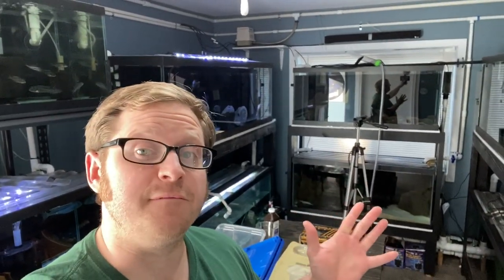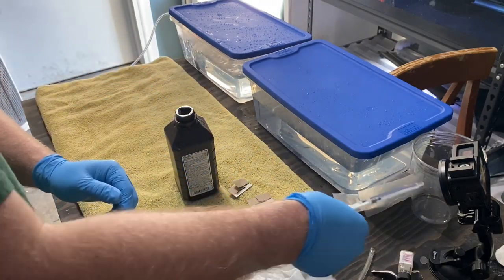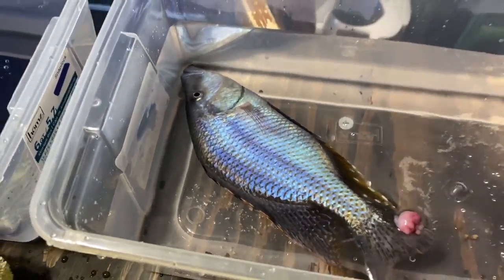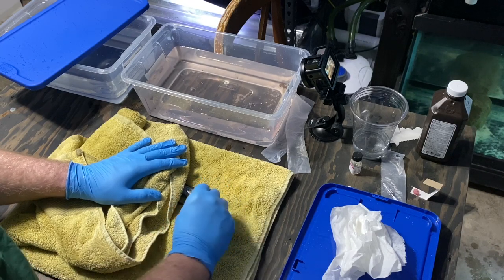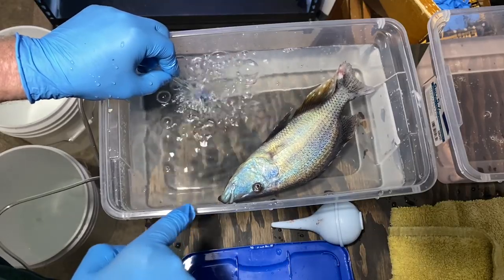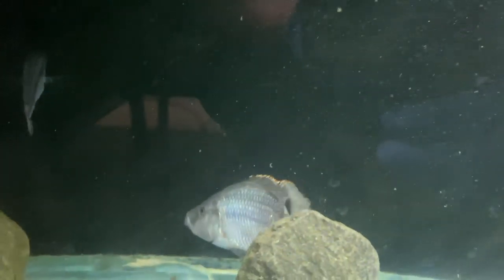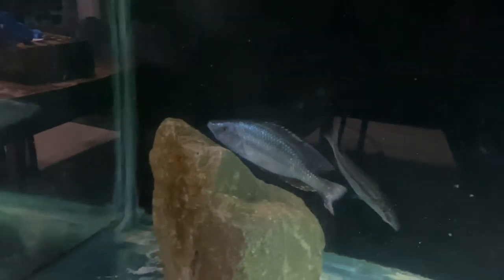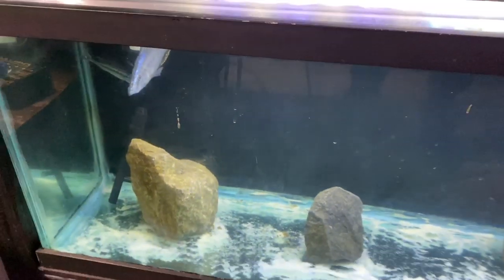REMOVING HUGE GROWTH on African Cichlid Aquarium Fish (Surgical Operation)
I am removing a huge growth on my african cichlid aquarium fish. It is a surgical operation.

View Digression Is Advised.

What is going on everyone? So today's video is a different one for sure. Two of my Lake Malawi African Cichlids had these strange growth (tumor) (tumour) on its tail. The fish in question are the dimidiochromis compressiceps aka the Malawi Eye Biter. So we need to work on removing these growths (tumors) (tumours) from the two fish. We are going to need some items to do this safely. 2 plastic containers that will fit the fish, clove oil, air pump, air line, air stone, razor blades, syringe, hydrogen peroxide, paper towels, cup, bath towel and medical grade gloves. This is what I used.
So what you need to do is allow the fish to sit in a water bath with a few drops of clove oil for a min or so (until the are limp, NOT A LONG TIME or they may become euthanized) The reason you do this is to anesthetize them (anesthesia) so they go to sleep for the procedure. You want to be as quick as you can and check the fish to make sure its mouth and gills are moving. You want to get them back into a container of fresh tank water asap while allowed air from a air stone to run under the gilled to force that air there as you will see in the video. I cant stress enough, dont have them in the clove oil solution long or they can die.

I hope that this video was helpful. We do this to help the fish. Removing the growth is important to the health of the fish. Thank you and Stay Tanked!

Always research How To operate on aquarium fish.